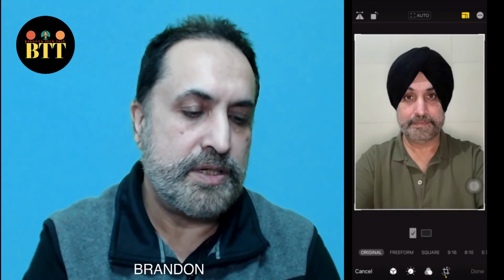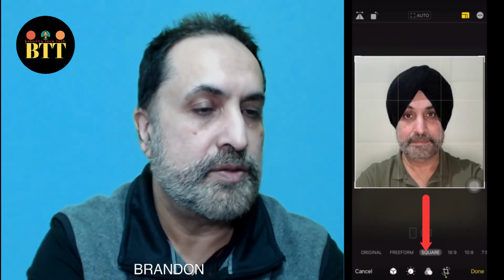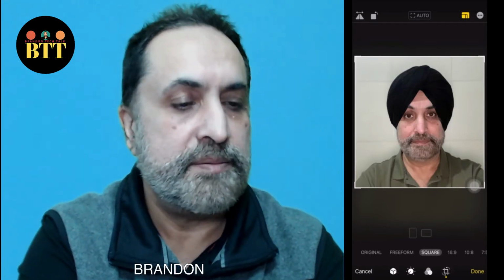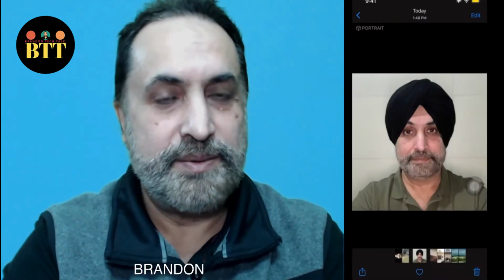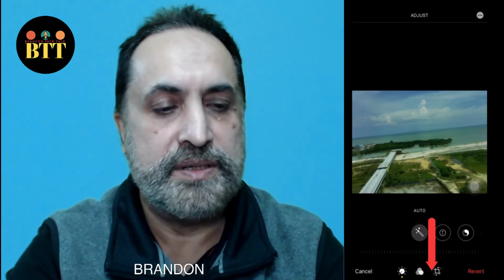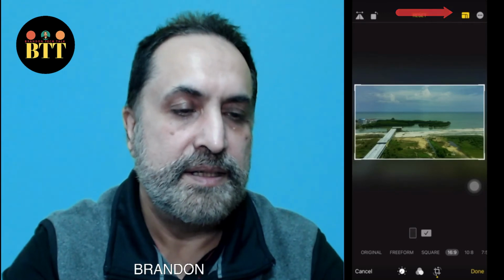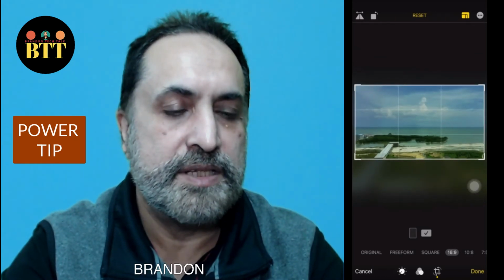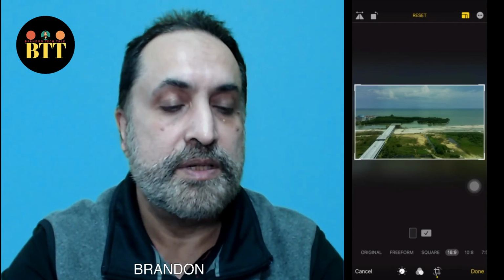How to use the crop tool on iPhone, iPad and android phones? | Pro Tips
In this video, I'll show you how to use the crop tool on an iPhone 11 pro Max. How to crop freeform or in various modes and various constraint ratios like square or 16:9 etc.

Towards the end of the video I give a couple of photography pro tips as well. I talk about correcting a tilted horizon and rule of thirds as well.

Brandon
aka Sarbjit Singh